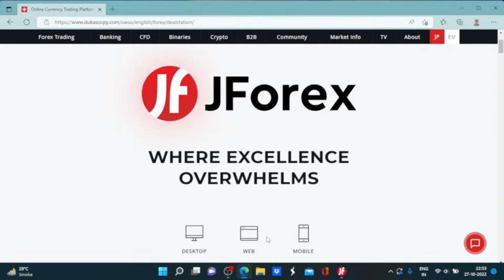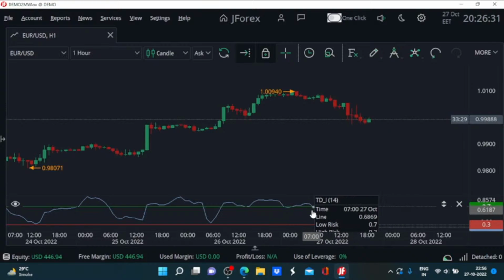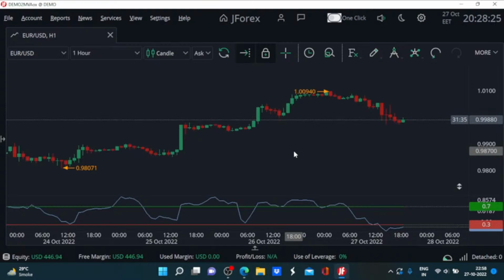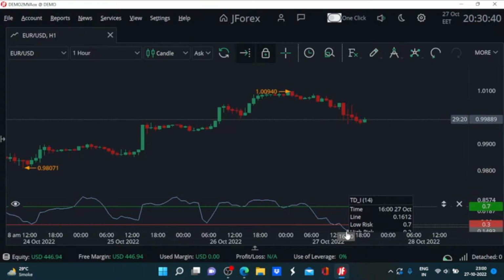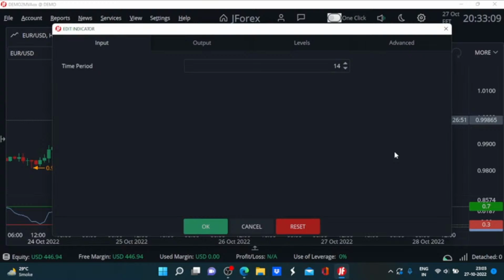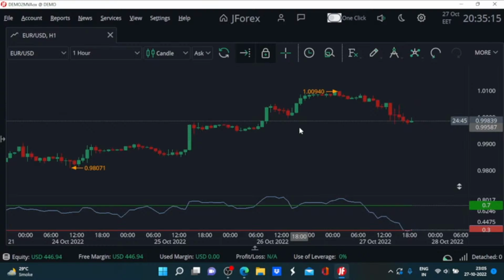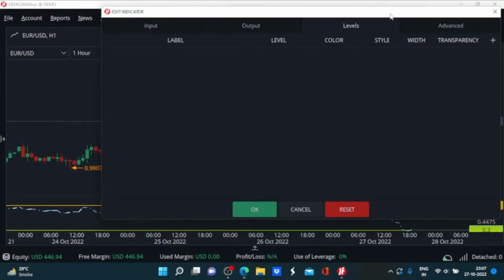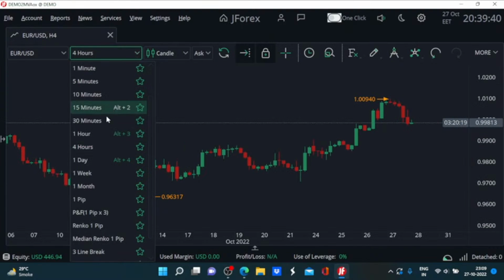JForex Indicators: Tom DeMark Indicator